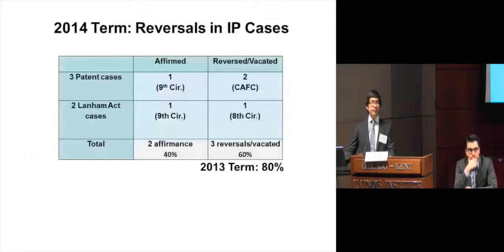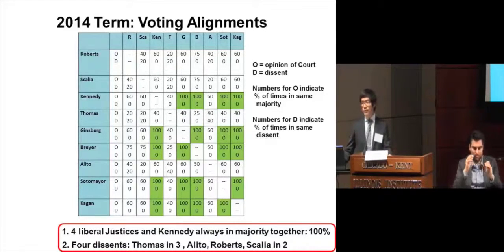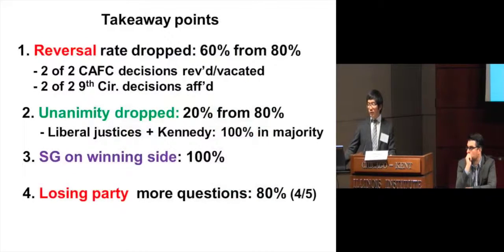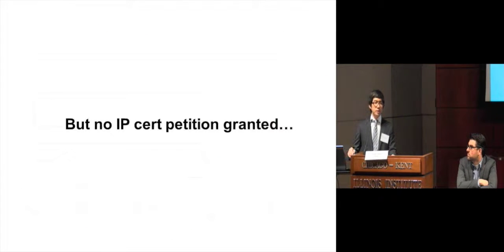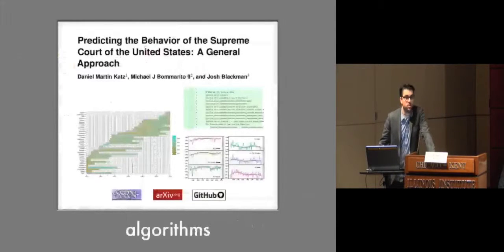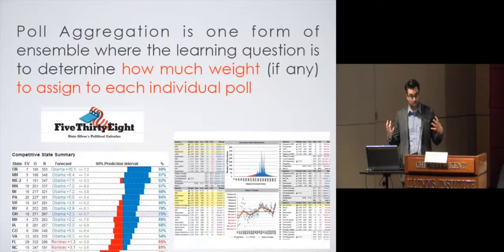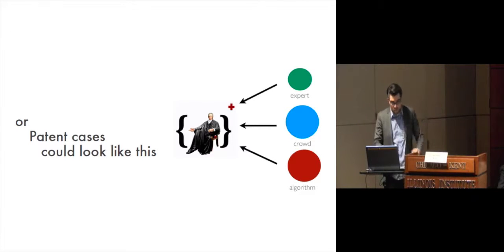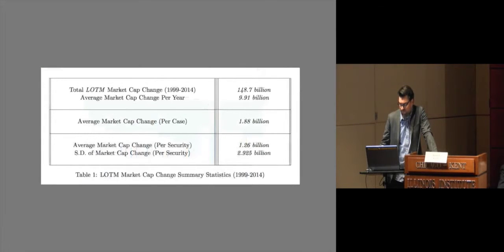Supreme Court Analytics on the October 2014 Term: Professors Daniel Katz & Edward Lee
Professors Daniel Katz and Edward Lee presented a session on Supreme Court Analytics from the Past (October 2014) Term at Chicago-Kent College of Law's sixth annual Supreme Court Intellectual Property Review (SCIPR) on September 25, 2015.  Find out more about the SCIPR conference